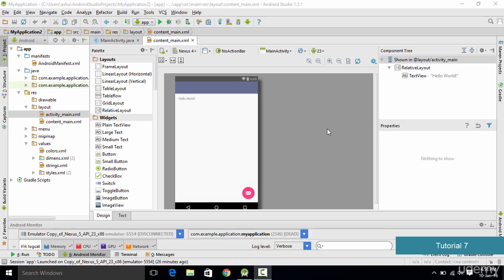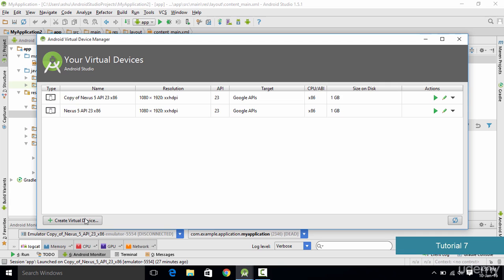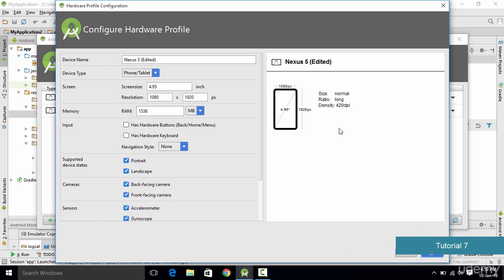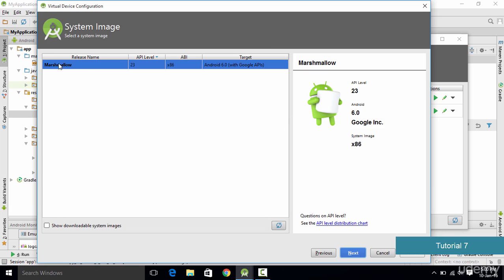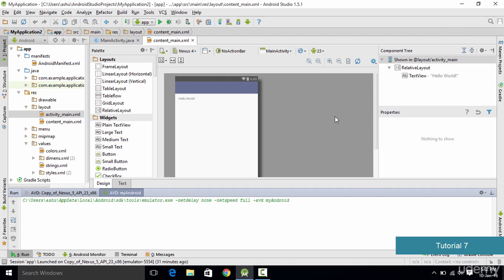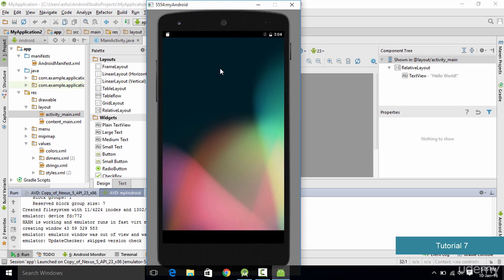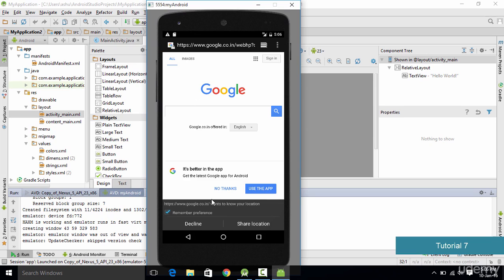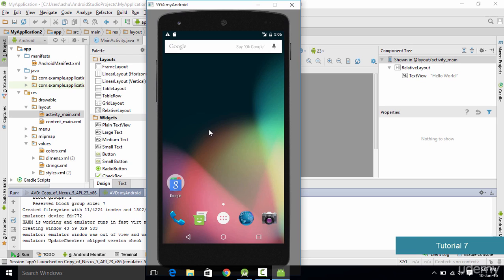4- How To Create An Android Virtual Device